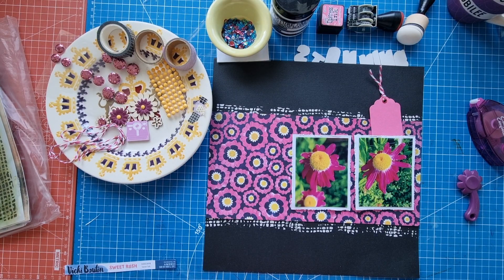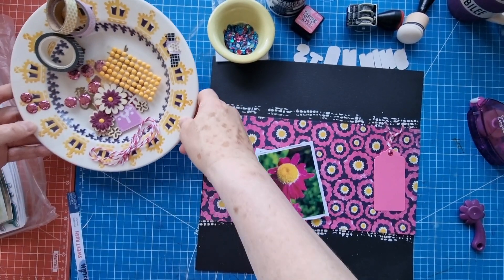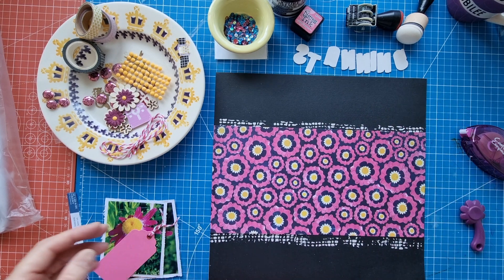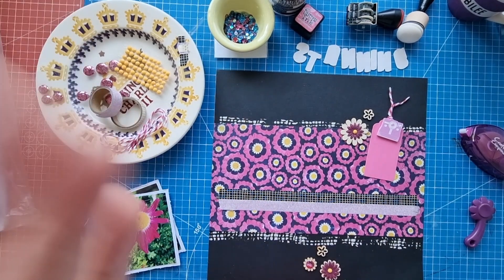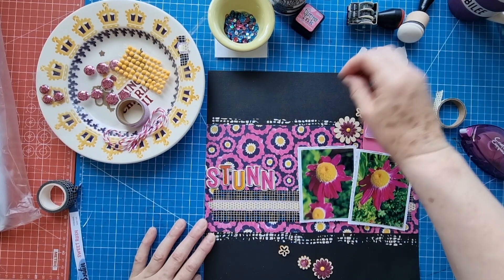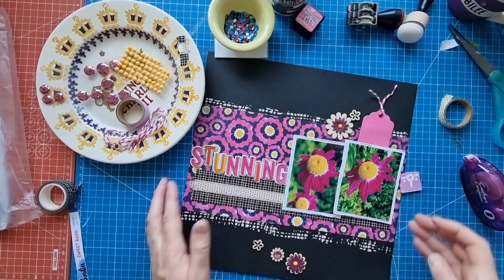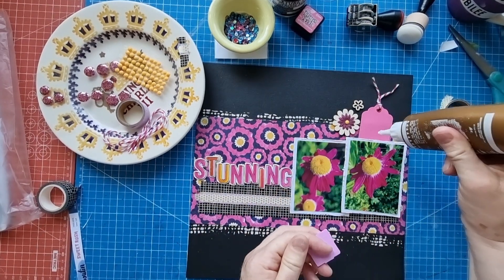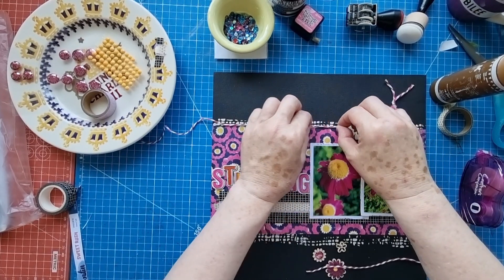"Stunning" scrapbook layout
"Stunning" 12"x12" scrapbook layout is my latest Creative Team project for Scrap a Sketch documenting some flowers in my garden. Sketch #78.

Vicki Boutin Sweet Rush "Sweet Talk" patterned paper mounted onto American Crafts black textured cardstock forms the base of the layout. Two 3"x4" photos mounted onto white textured cardstock with distressed edges.

A pink tag set with an eyelet and baker's twine. Washi tape strips. Faux stitching using a Uniball fine black gel pen.

Stencilling work using white Ranger texture paste through a Tim Holtz hessian design stencil.

Title created using American Crafts chipboard Thickers Modern Art.

Wood florals layered with paper florals and gems. A Bramble Fox camera acrylic. Yellow gems as scattered embellishing.

Please feel free to take inspiration from my work.

I create to inspire.

"Island Scrapper"

Helen xxx